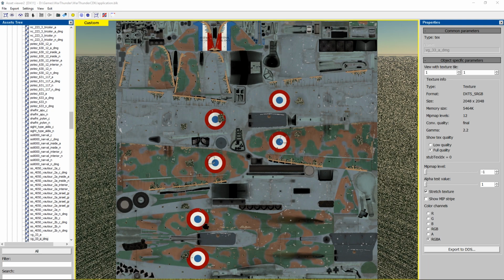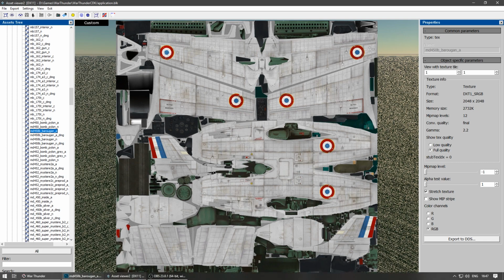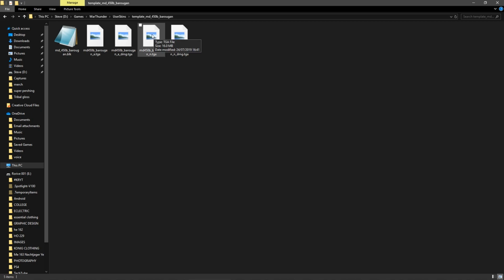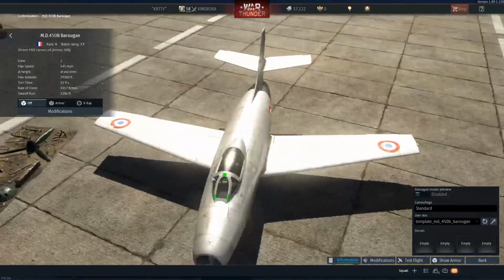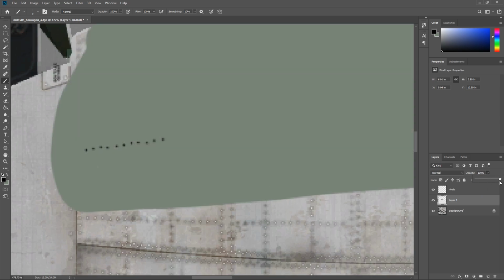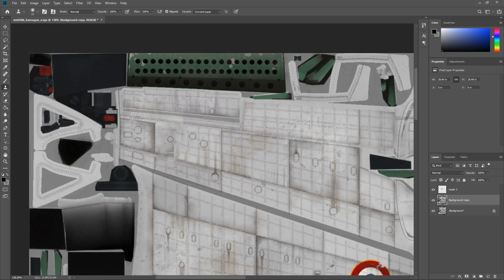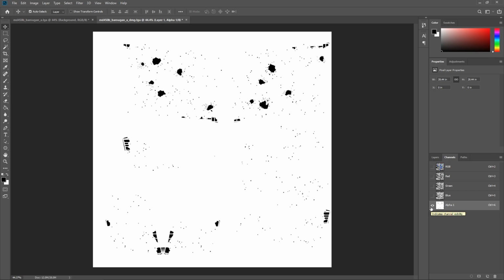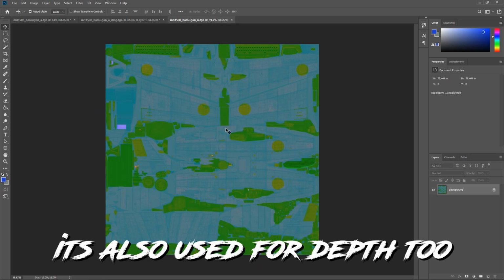A Beginners Guide to Making War Thunder Skins - Aircraft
Have you always wanted to make your own war thunder skins but didn't know how to start or just wanted some tips before you began then this is the video for you. I show you how to make folders and create the skin itself.

The apps I used were:
Adobe Premiere Pro
Adobe Photoshop
My PC Specs:
          - Corsair H60 AIO Cooler
- ASUS ROG STRIX B360
- Corsair 32GB DDR4
- MSI RTX 2080 8GB (. )
- 1TB NVMe M.2 (. )
          - Corsair K70 MK2
- Logitech Mouse

KINGRORA MERCH!!

Donations are not expected but would be highly appreciated and would help out with making more great content.

Websites:
--Design:

Steam:
KINGRORA